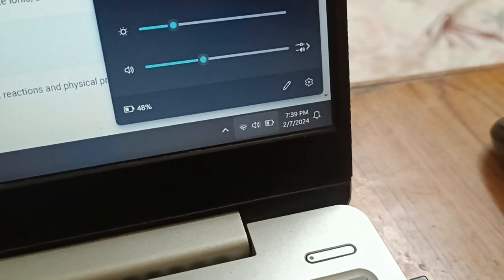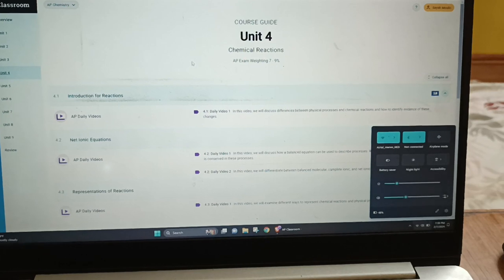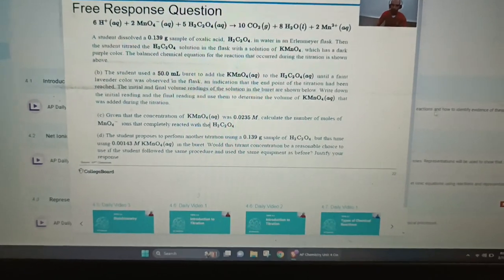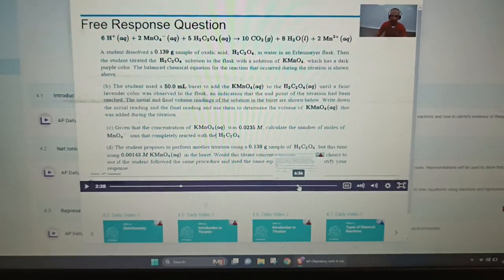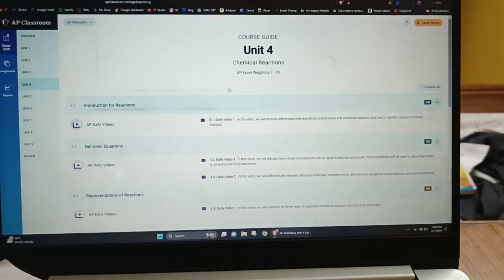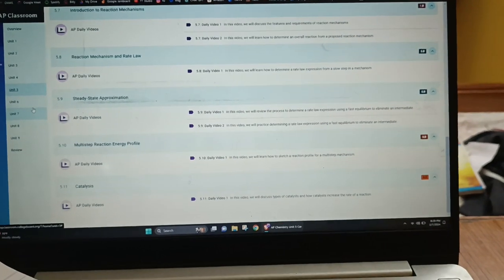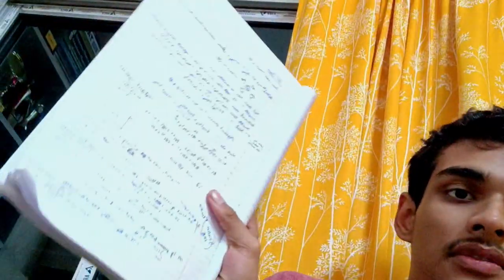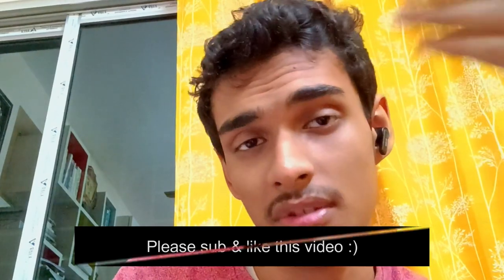Titrating AP Chem 🤮🤢😷... Day 7 Part 2 5APChallenge in 3 months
Honestly telling you guys...
The first few videos of AP Chemistry are really very easy. No sht.

But things are tough when we go towards the end of the video.
AP Chem does have some Bachelor level Chemistry.

Honestly, I never did problems about putting alloying of gold and silver before 😅

📘 SOME HELPFUL LINKS.
My laptop
My Phone (Extremely satisfied 🫠, I shoot with this)
Truke headphones (I use it... & 80H playtime is fun!)
I use this amazing Blue Yeti mic
My tripod has Bluetooth 🔹 (Under 1000Rs)

 (PS These are really helpful ... And I would really appreciate if you buy from here. That way I would earn a little if you buy from these links)

Anyways, would be back with the sequel with a different subject.

Remember: Nothing is impossible if you have the right mindset and the right plan... :)

In case there were any faults in the video, please comment on it. I'll take it open-mindedly. It's for helping me improve.

🔵 I run a non-profit community named Abroad For Better Future, which aims to help Indian Students secure their Study Abroad Dreams after Class 12. We do this by providing them with necessary information and guidance, at COMPLETELY FREE OF COST.
If you are an Indian student who is willing to take advantage of this, fill up this form

You can find some relatable things there :)

Please if you have any suggestions regarding the type of content you would want me to make, fill up this form :)

I really love helping peers, students, and juniors with my knowledge.
You guys can follow me up on LinkedIn, I would really appreciate that
And yeah, I'm a learner for life :D
🙂 That's pretty much about me. If you are reading this so much till now...

Click sayakmoulic for more of my content!